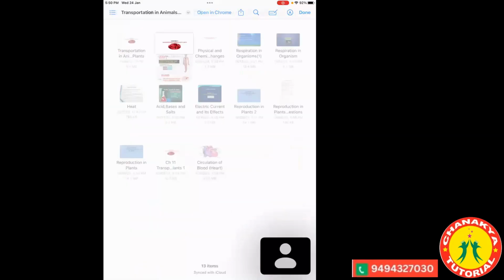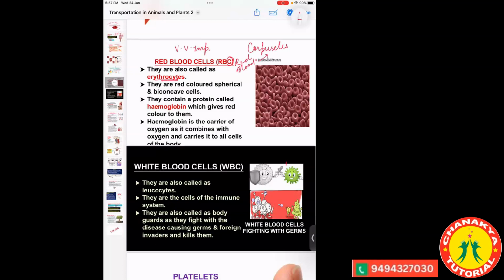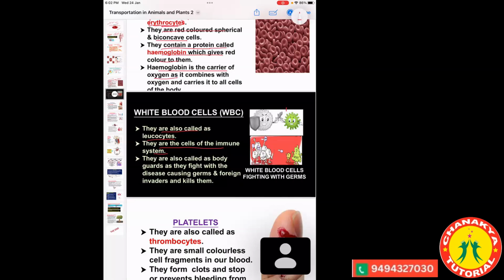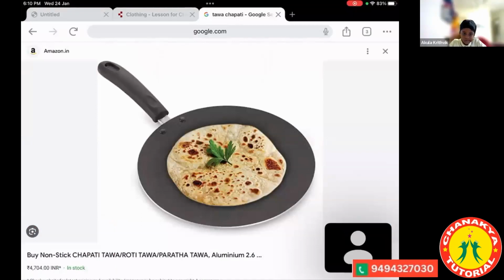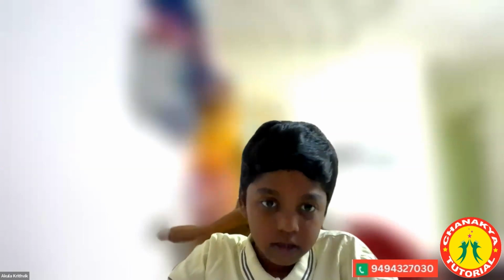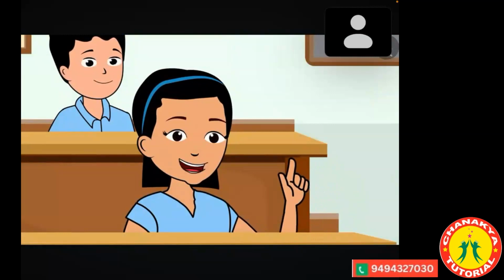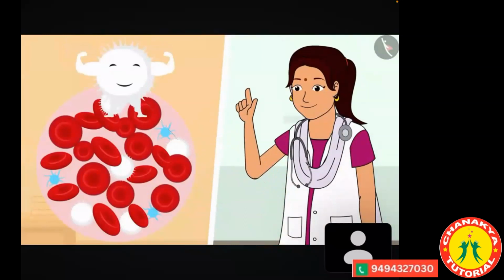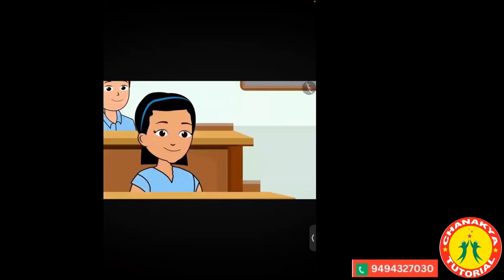Transportation in plants and Animals L1 Class 7